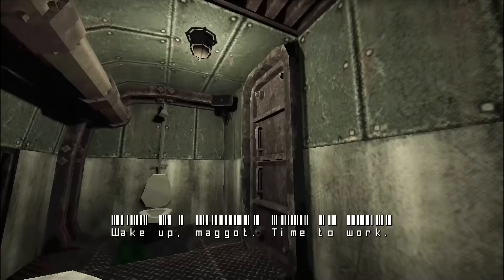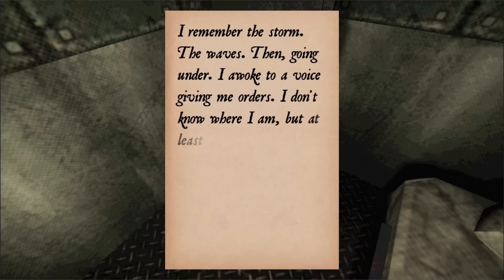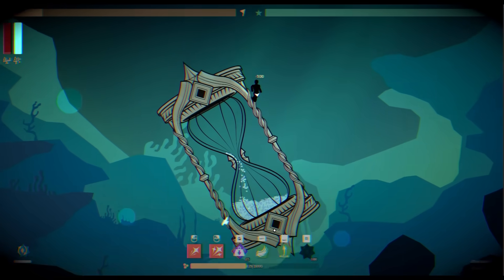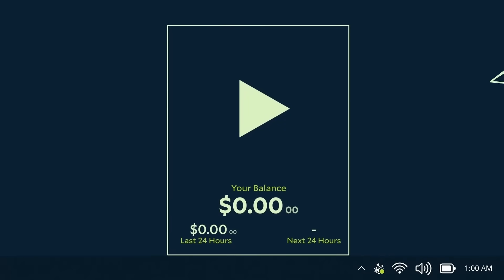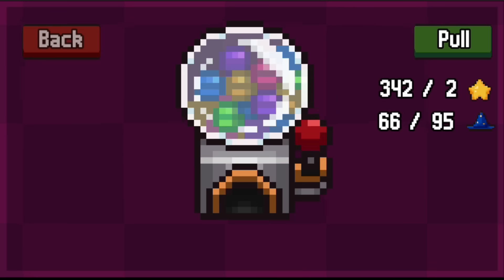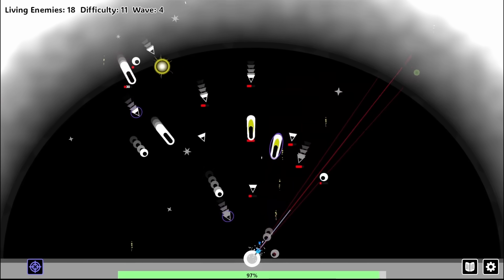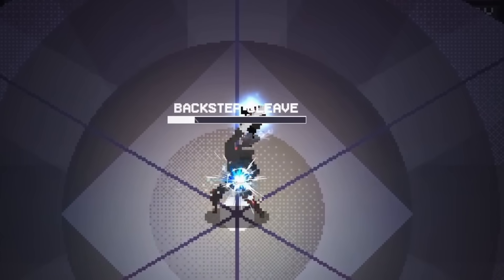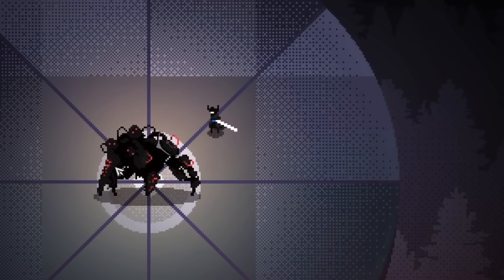5 Games Made in Godot To Inspire You (07/16/25)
This week we take a look at five more inspiring games made in the Godot Engine.

00:00 1 | The Oily Depths
00:44 2 | Soulglass
01:30 Sponsor | Salad
02:12 3 | Smokin Potions
02:56 4 | Solitary Sentinel
03:46 Last Week's Winner
03:59 5 | Abyssal Blade
04:52 Submit Your Own Godot Game